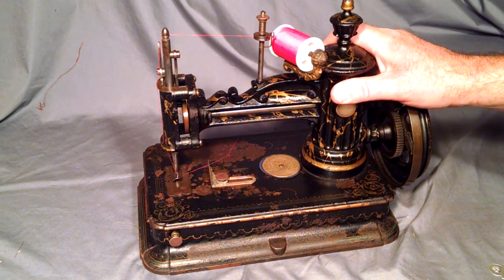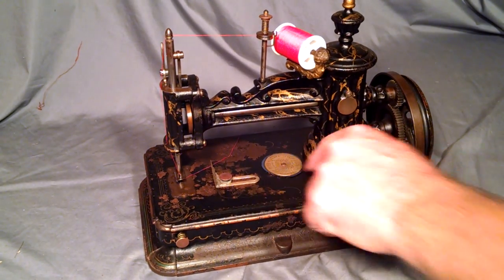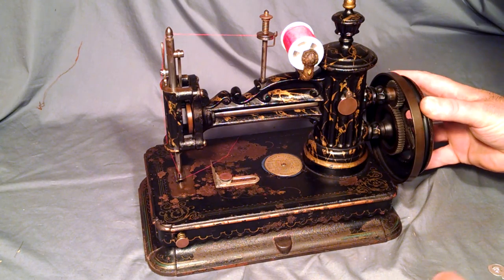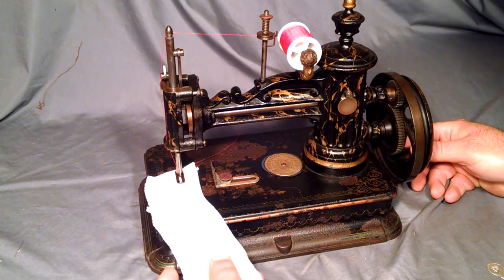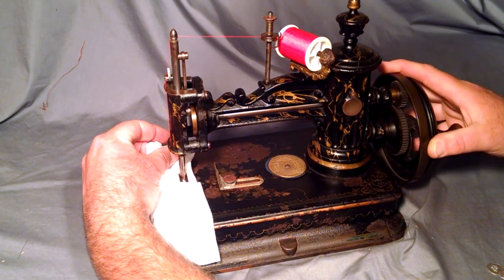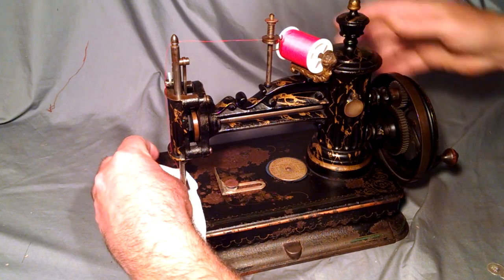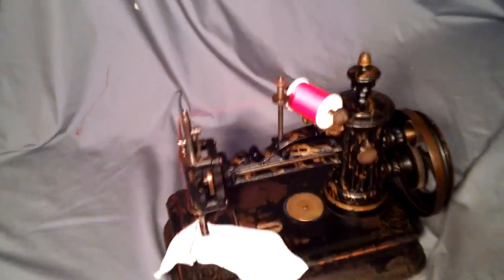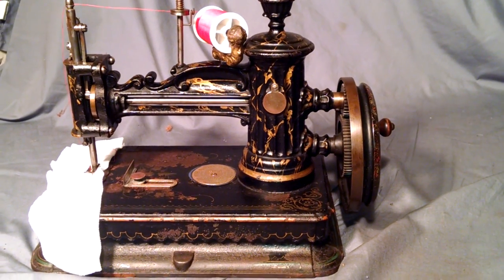Very Rare Serviced Antique 1865 Shaw & Clark Fat Pillar Hand Crank Chain Stitch Sewing Machine 15023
This video demonstrates a Very Rare Serviced Antique Shaw & Clark Fat Pillar Hand Crank Chain Stitch Sewing Machine, serial number 15023. It has an 1865 patent date stamped on the bottom.
This has been sold to a private collector. I am not the best at unlocking the chain stitch to remove the fabric. So please be patient at the end.